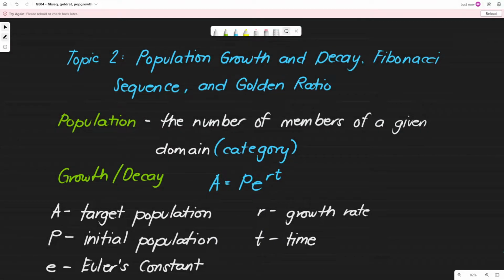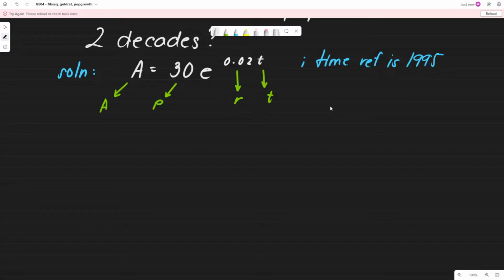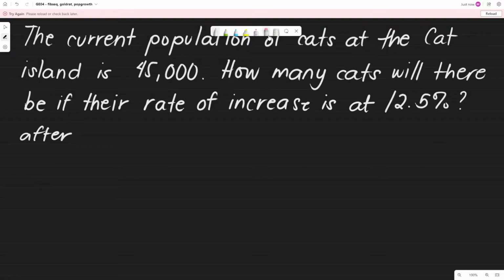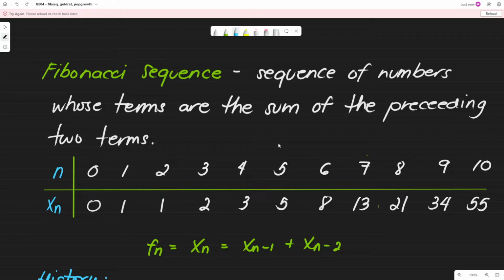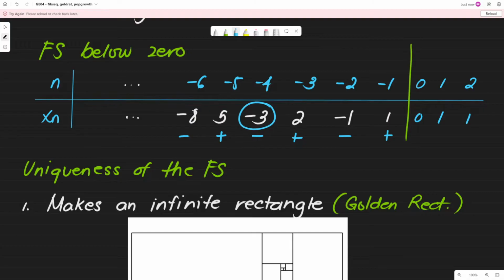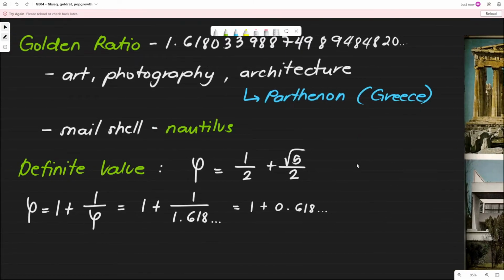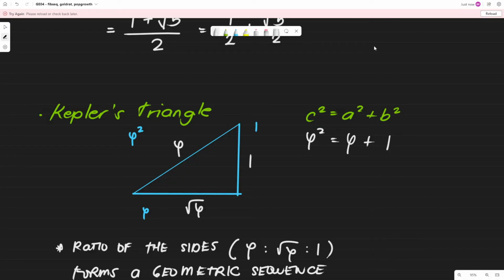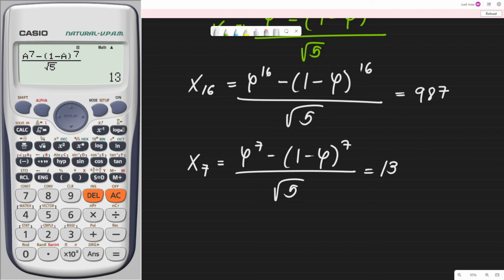Population Growth & Decay, Fibonacci Sequence,. and Golden Ratio